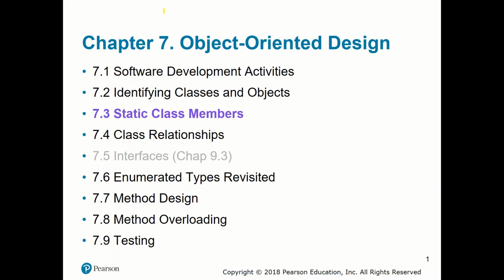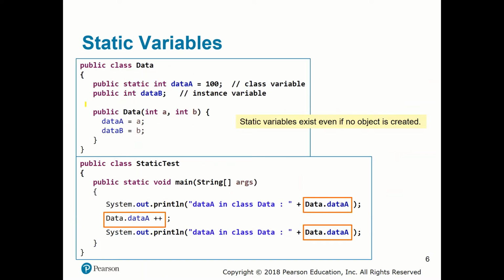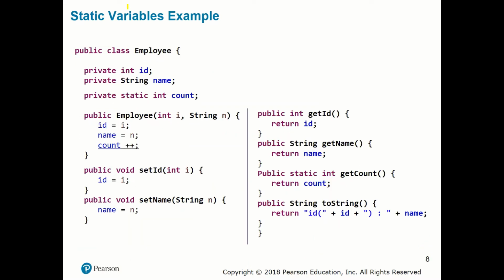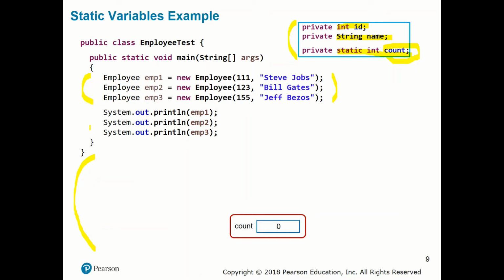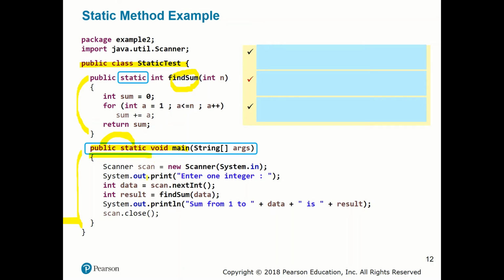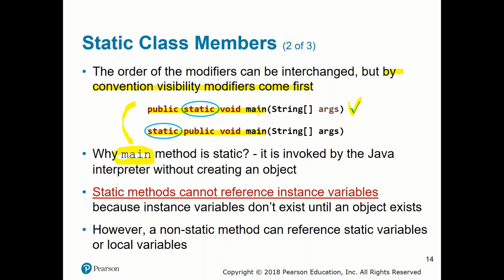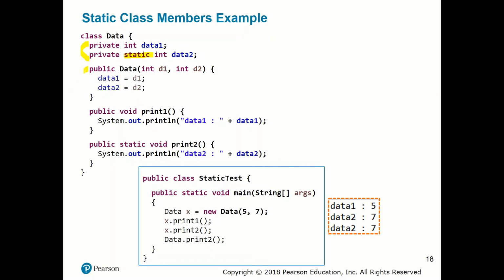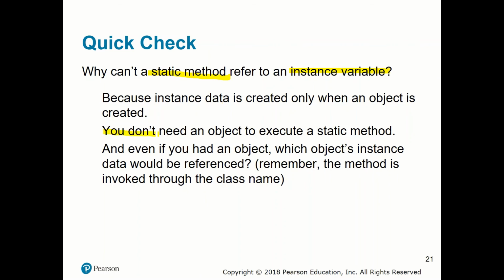[CSCI 145] Chap 7.3 Static class members